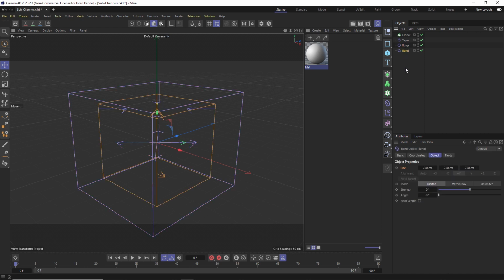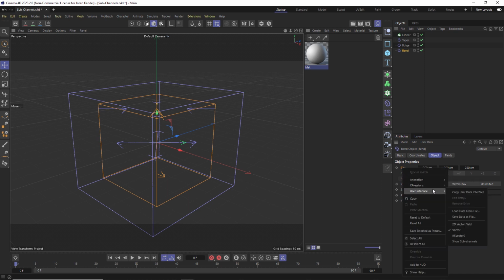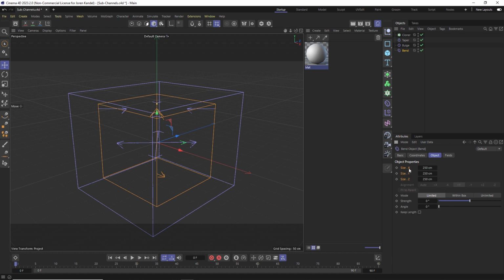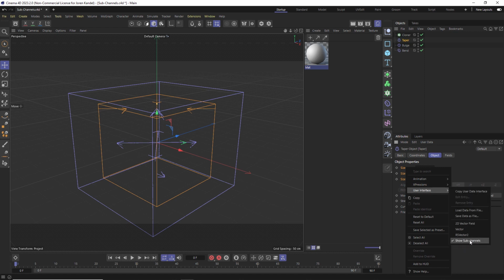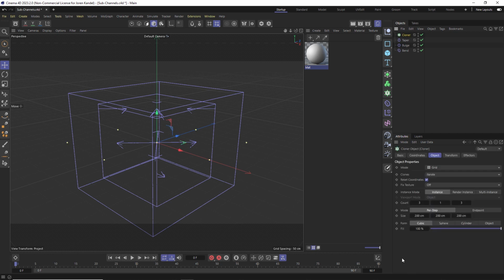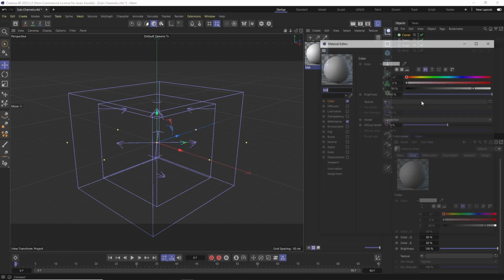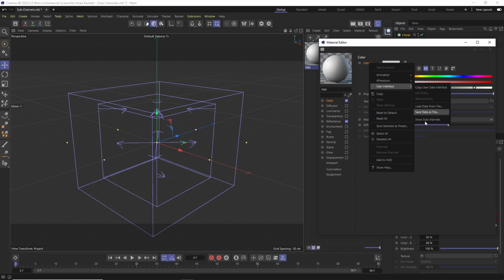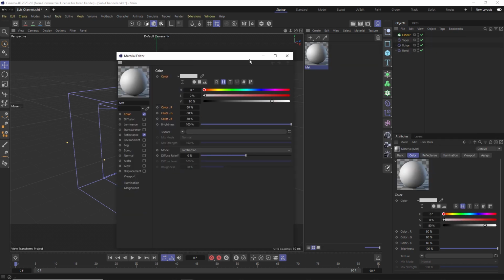C4D Tip: Expand your Options With Sub-Channels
In this super quick Cinema 4D tutorial I'll show you how to use the hidden option of "Show Sub-Channels" to give you more flexibility when you're keyframing things. Hope it helps you out!